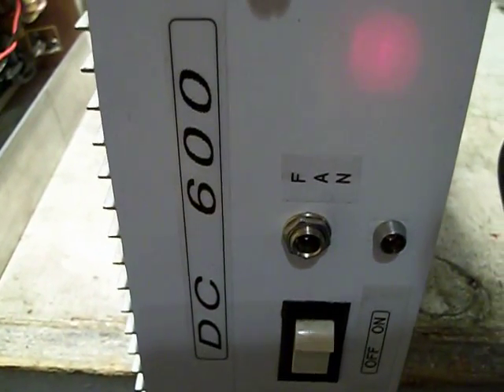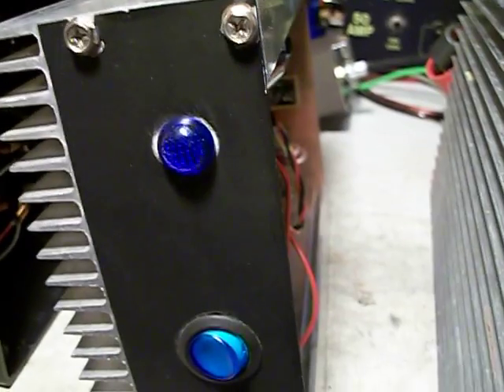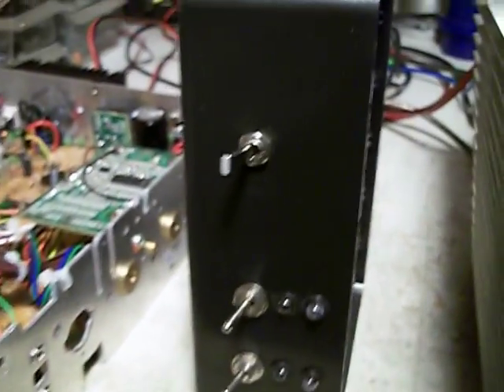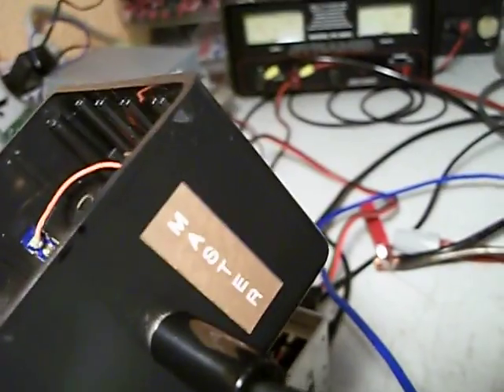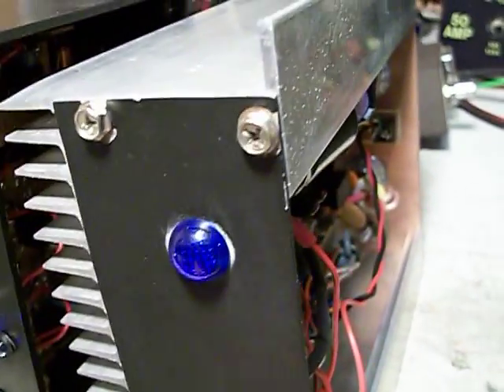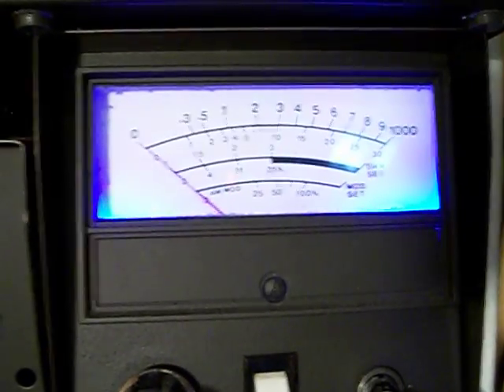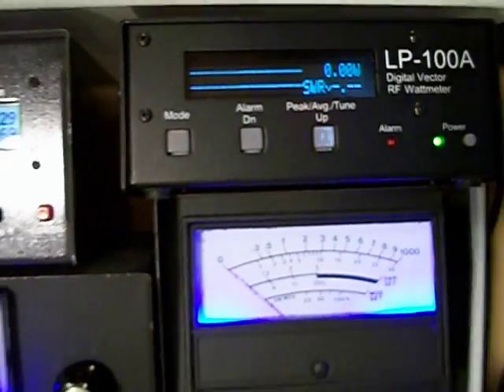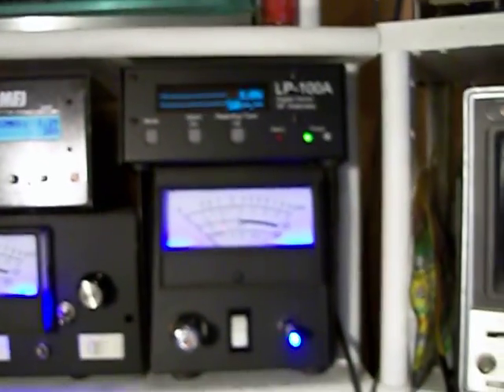DC 600 8 RF MOSFET 10 METER AMP LINEAR PT.2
A CUSTOM BUILD 8 TRANSISTORS RF MOSFET  WITH REMOTE CONTROL BOXAND RF DRIVER .